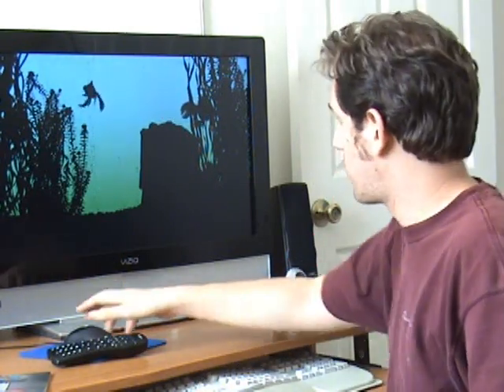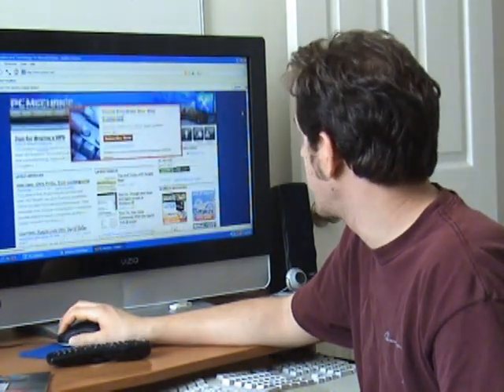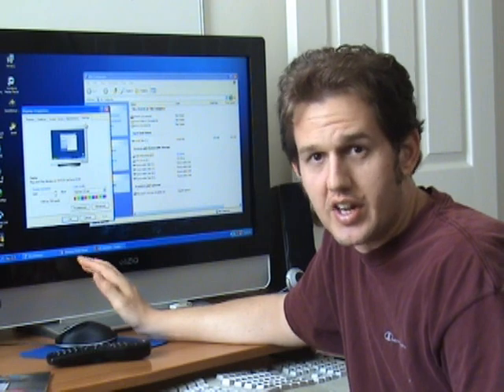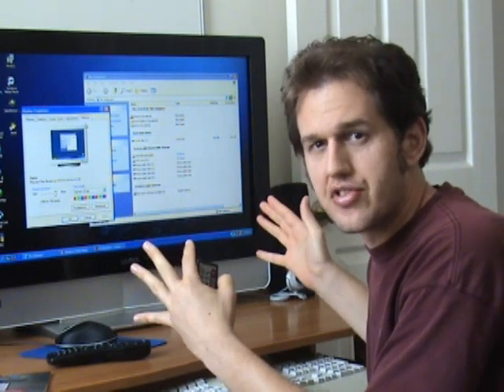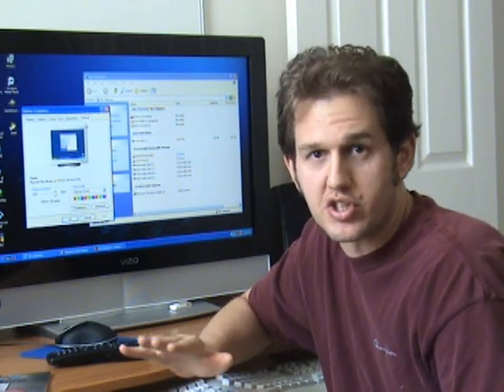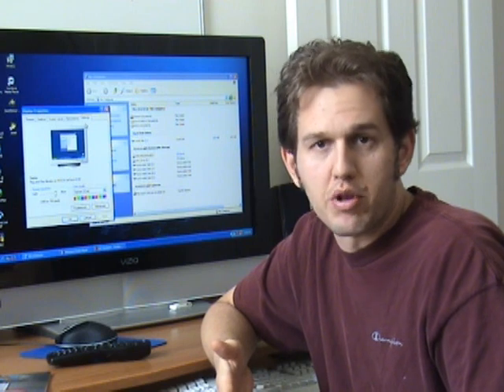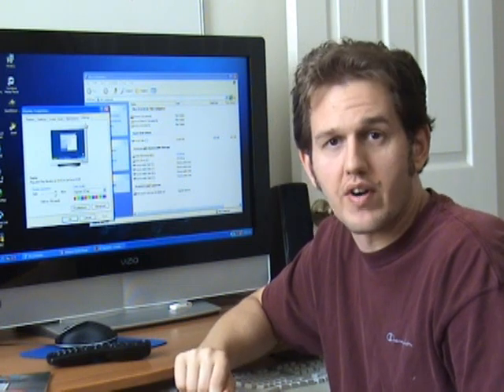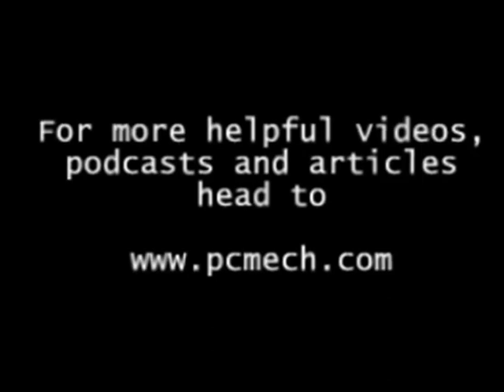Getting a BIG Screen For Your PC On the Cheap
- David does a quick video post showing how he connected a 32" LCD television to his computer and got a BIG monitor for much cheaper than what it would cost to buy a real monitor of this size.